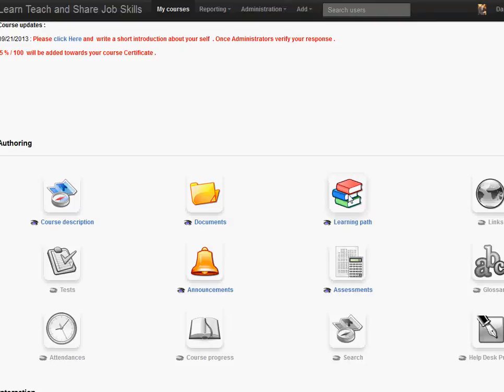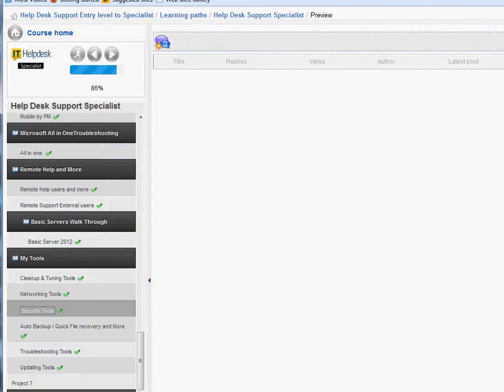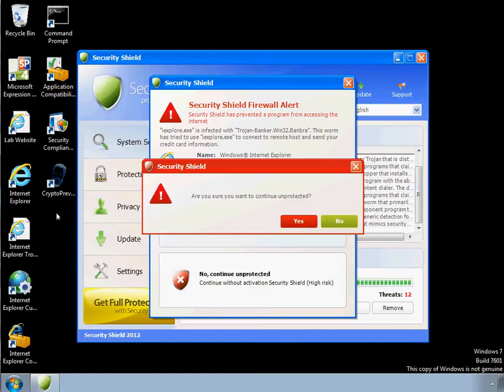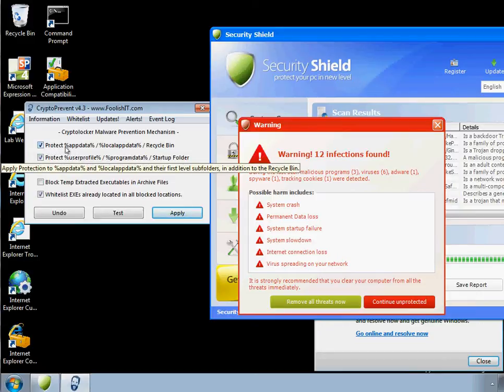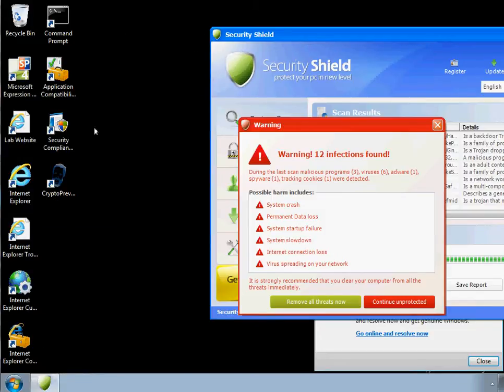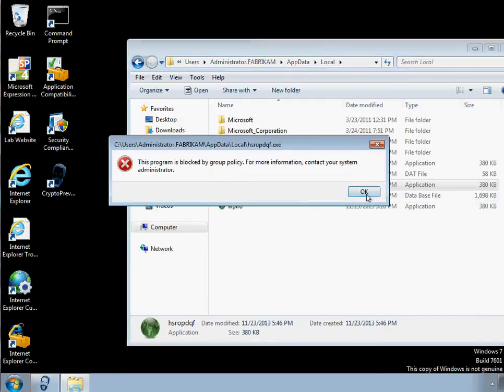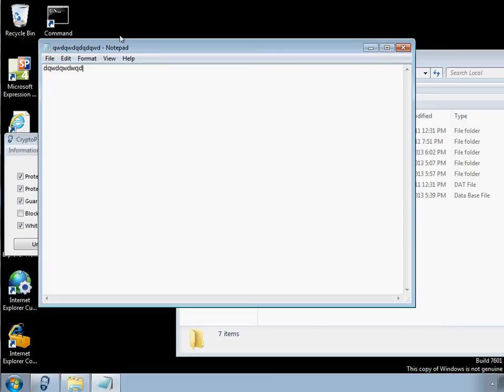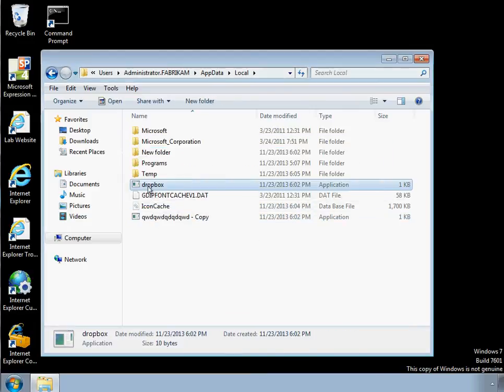CryptoLocker or Virus - How to Protect Yourself - Help Desk Course